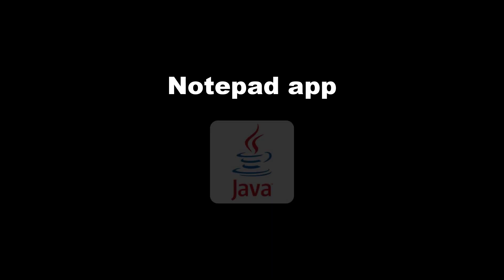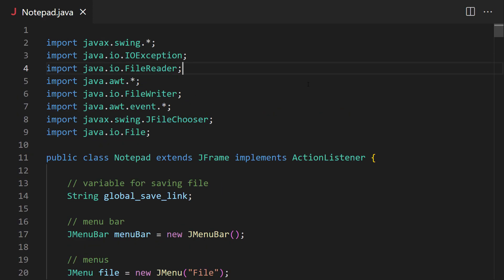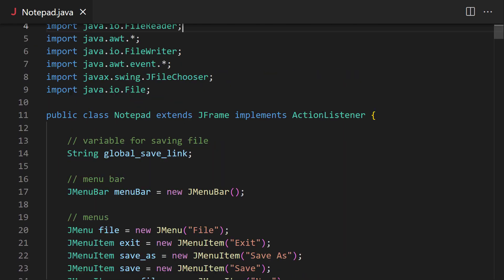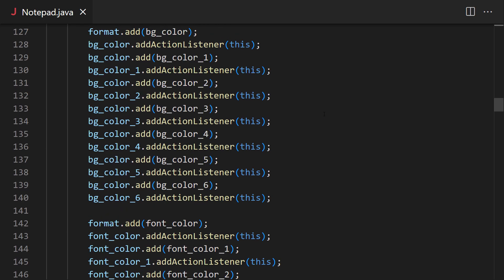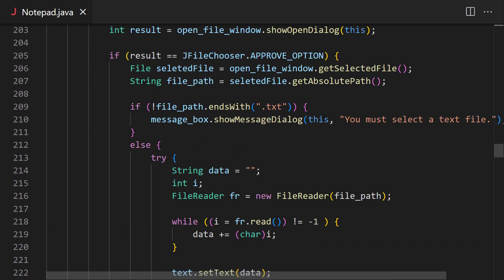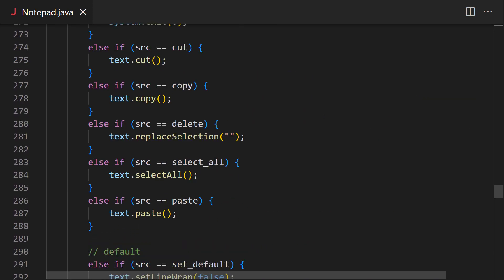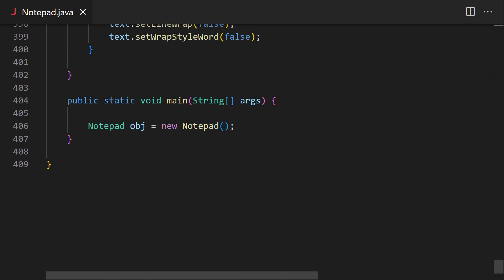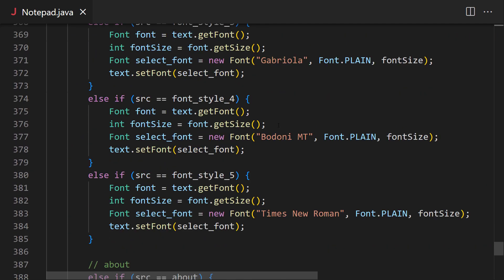I Created My Own Notepad App in Java 🔥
I have created my own notepad app with java | Text editor